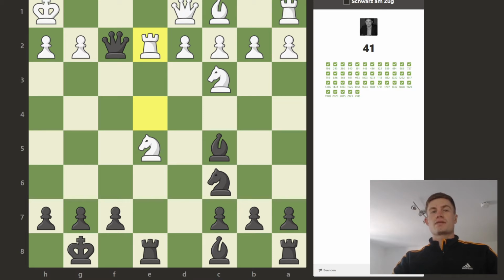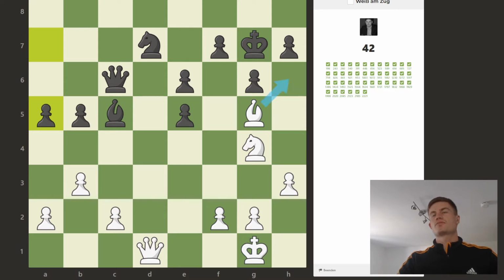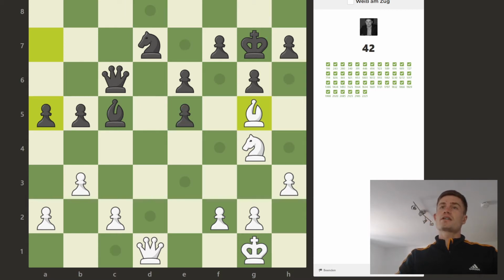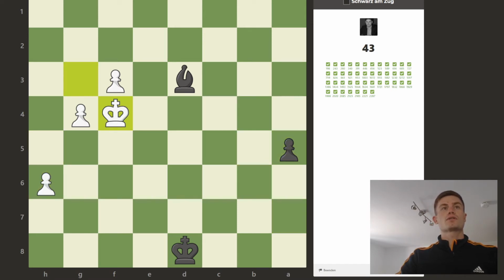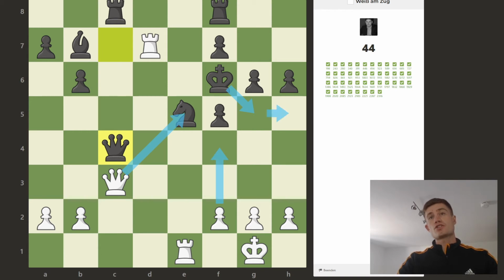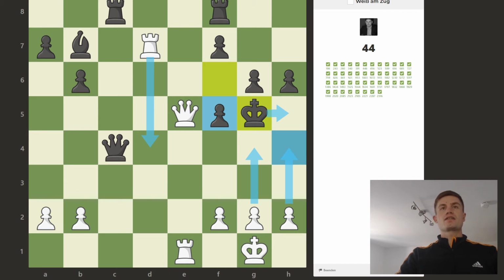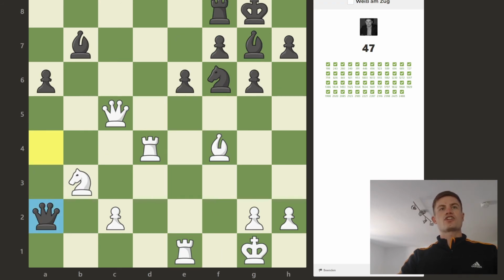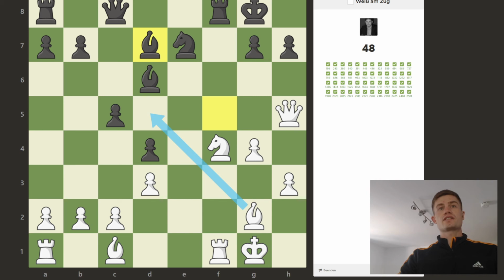SLOW PUZZLE SOLVING - Giving some insights into calculation technique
Hi there!

In this video I am solving advanced puzzles on chess.com, sharing my thoughts and techniques for spotting tactics and advanced decision making  in a systematic manner on an advanced level.

Have fun:)